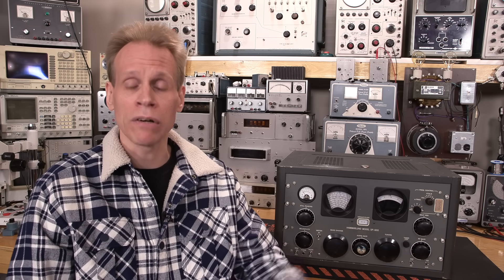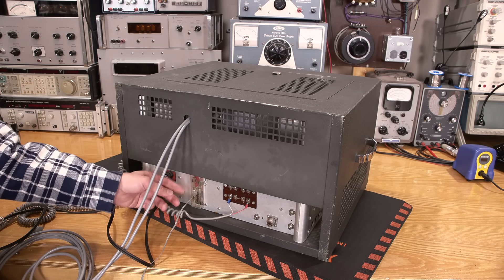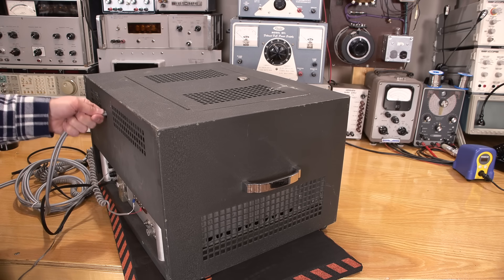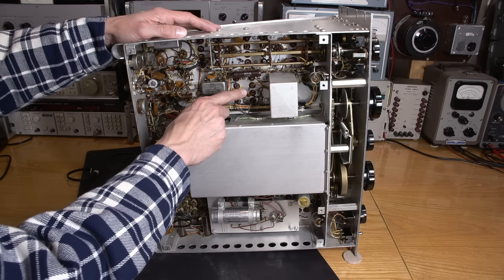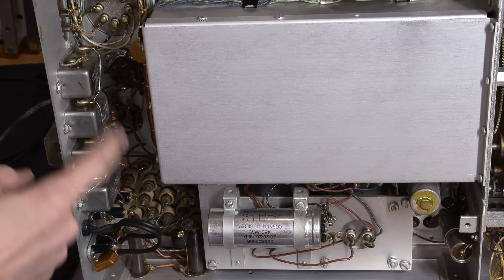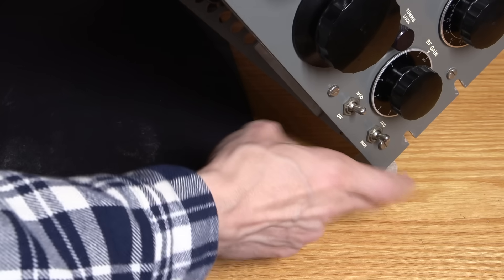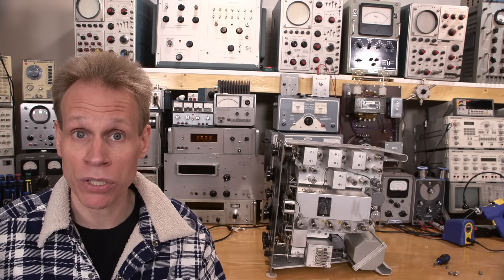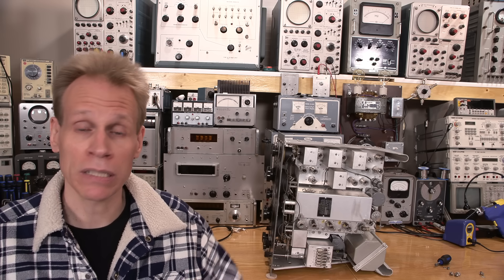Hammarlund SP-600 Receiver Restoration?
Hammarlund SP-600 Restoration Series? If so, this is part 1 and we move forward to a complete restoration.